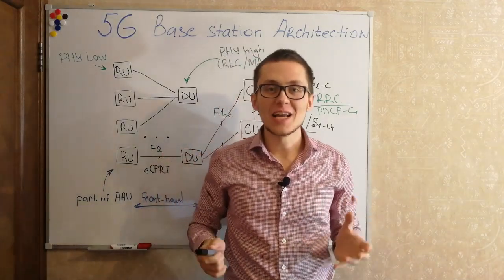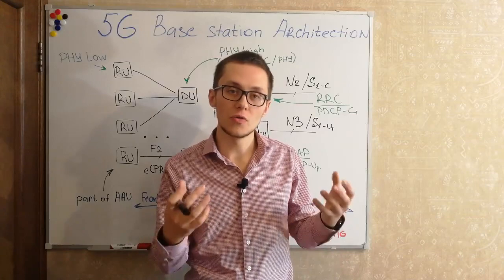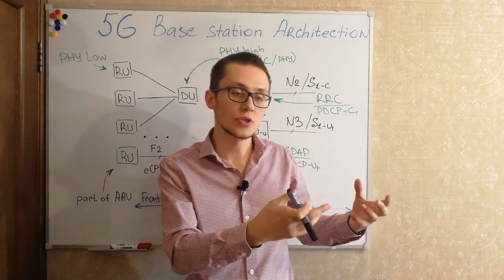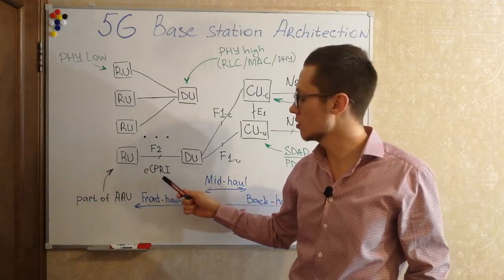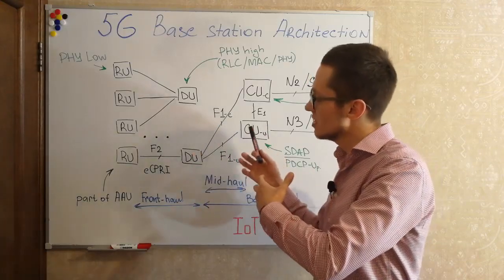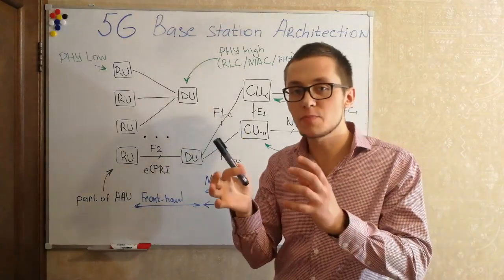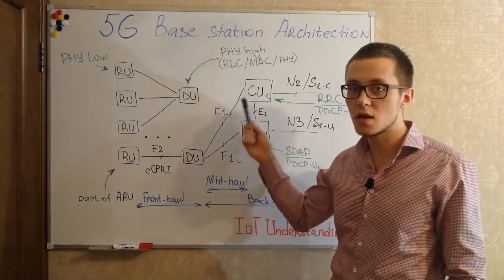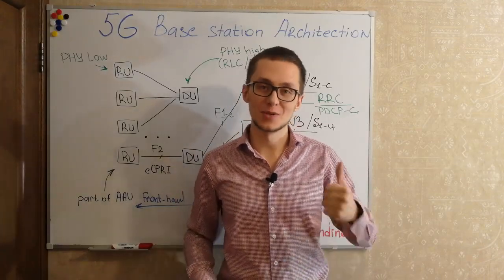5G Course - 5G Base Station Architecture centralization and decomposition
In this video I explain main concept of centralization and decomposition of 5G Base Station, reasons and main purposes of each parts of base station.
I also overview interfaces and protocols between 5G BS units.

👨‍🔧Time codes:
0:40 - mobile base station decomposition from GSM to 5G
3:45 - central unit layers
5:17 - distributed unit and radio unit
6:45 - radio as a part of active antenna unit
6:55 - front-haul, back-haul and mid-haul
8:20 - distributed mobile edge computing
9:32 - another advantage of architecture